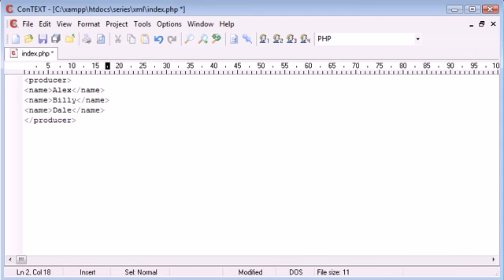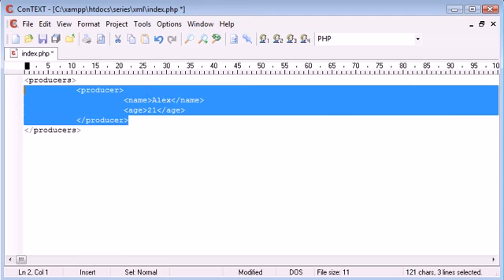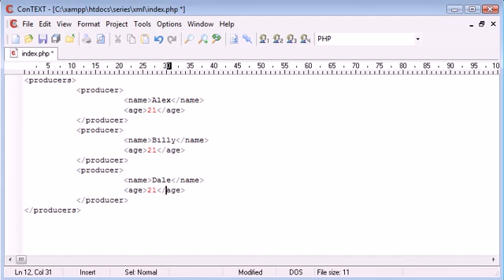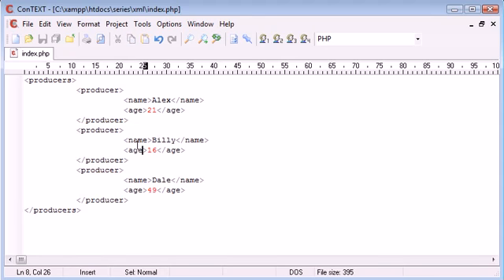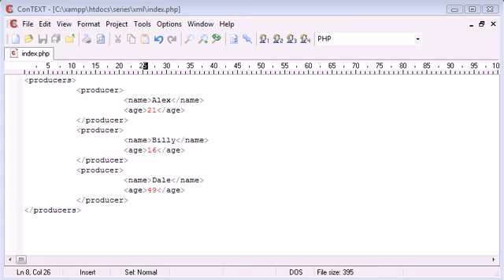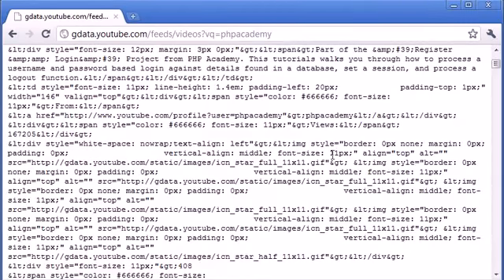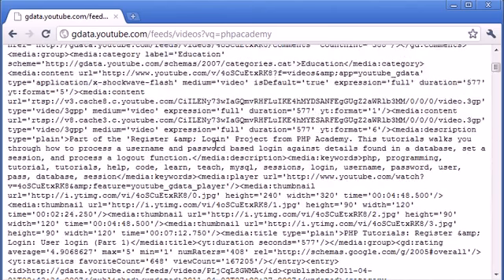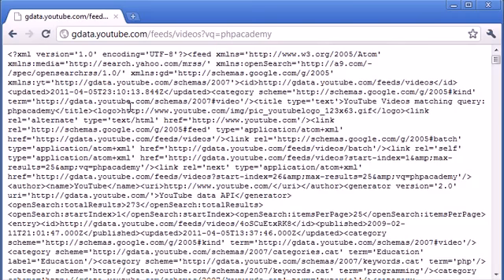Introduction To XML in PHP